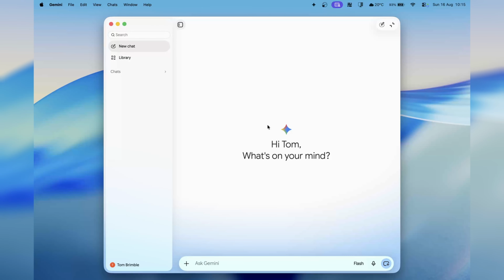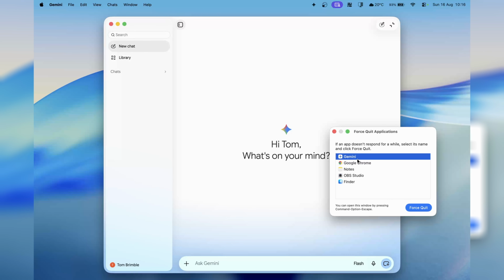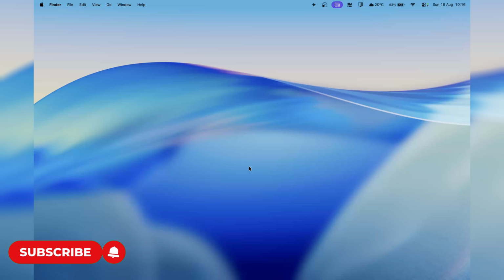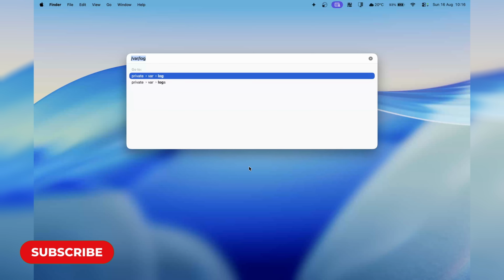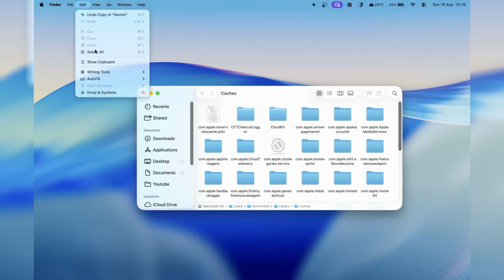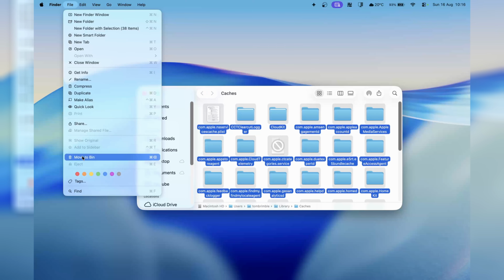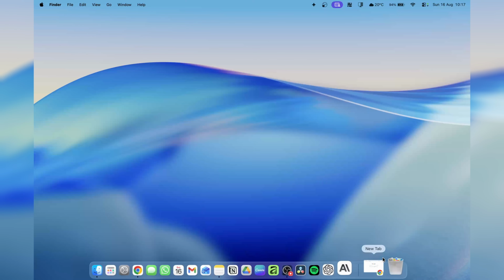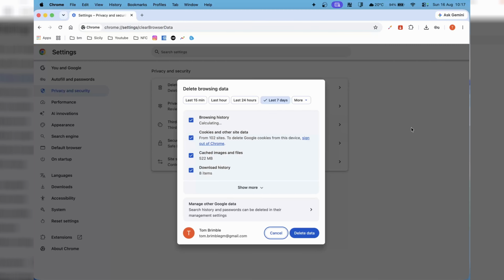How To Fix Gemini Not Launching On Mac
Is the Gemini app not opening or launching on your Mac? In this video, I break down exactly what's causing the issue and walk you through every fix so you can get Gemini up and running again.